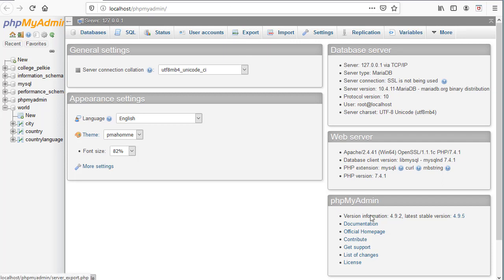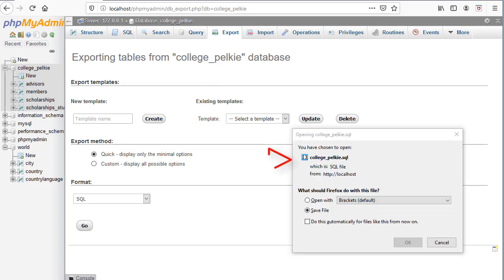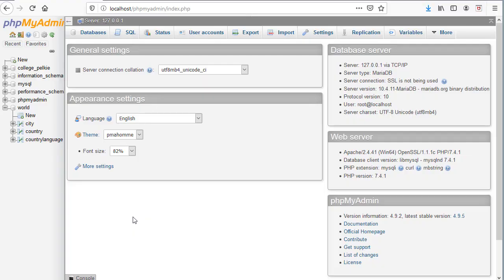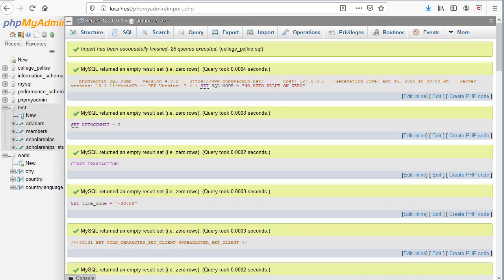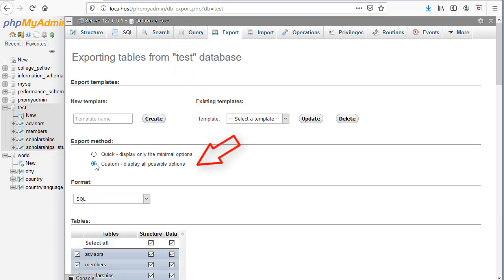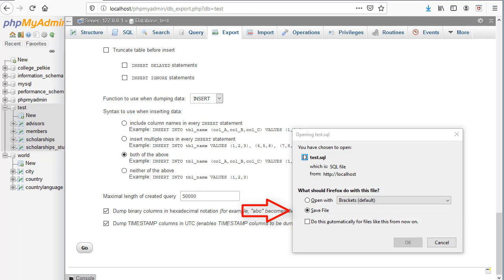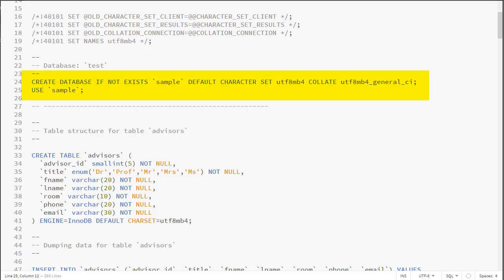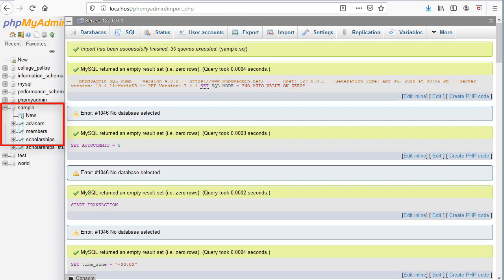Demo - MySQL/phpMyAdmin Export and Back up Database